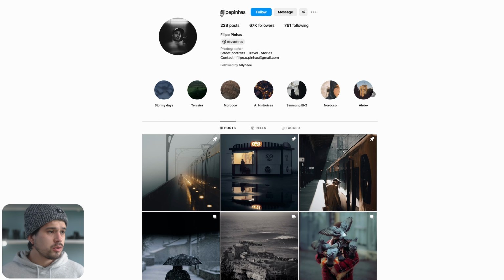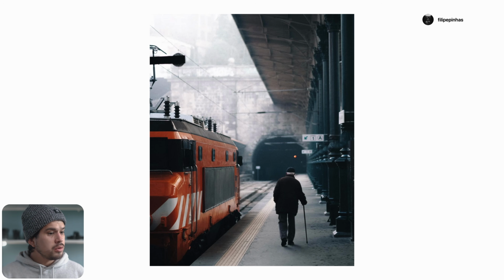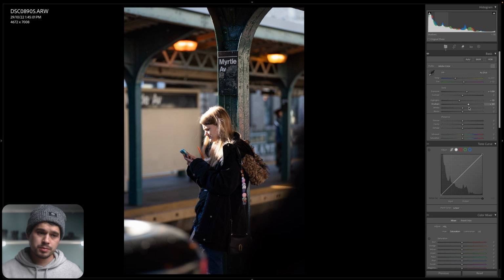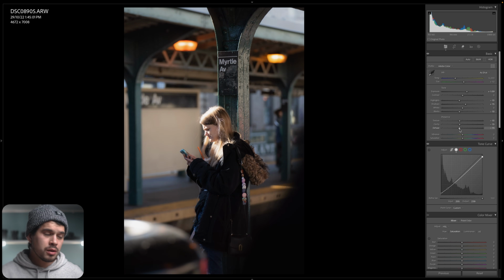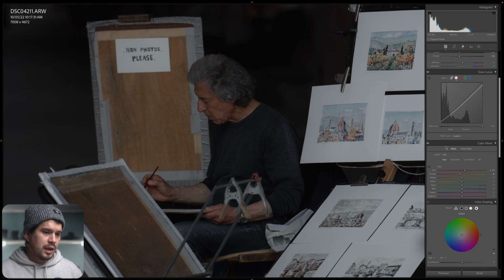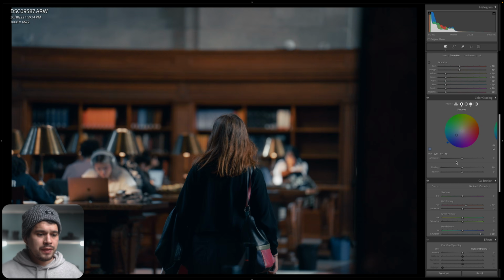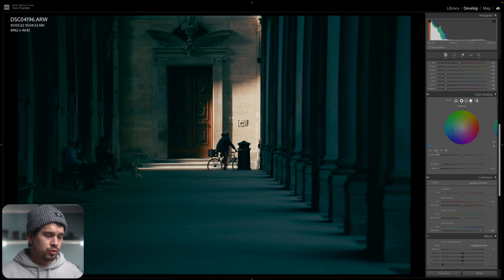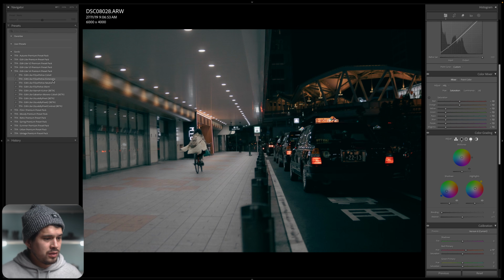How to Edit MOODY Like FILIPE PINHAS in Lightroom Classic Tutorial Free Preset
In this Tutorial we analyse and break down the moody tones behind Filipe Pinhas street photography style. We take a look at how they edit their colors in Lightroom Classic. Then we create a preset and apply it to different situations.
I hope you like it, boys and girls.

🎁 Find this Preset and LUT in the Edit-Like Preset Pack V4 and LUT Pack (in case you want to support me)

00:00 Introduction
00:32 Analysing the Style
06:29 Creating the Style
20:33 Creating the Variants